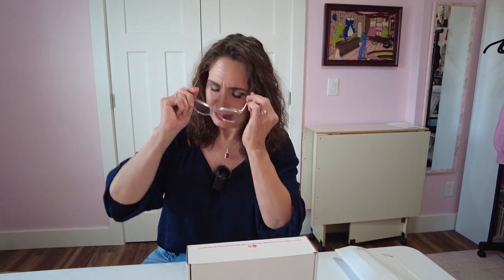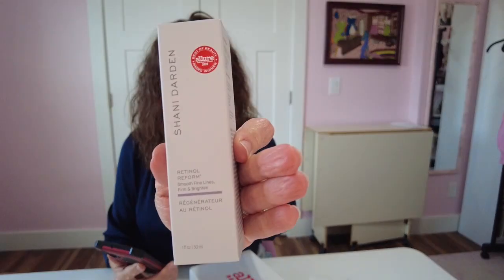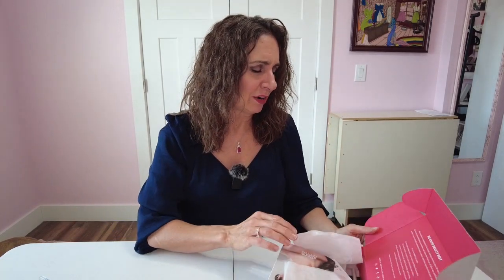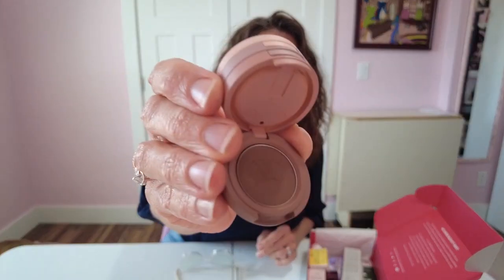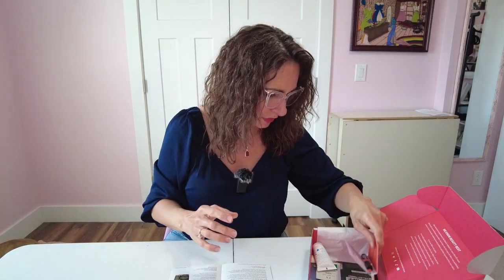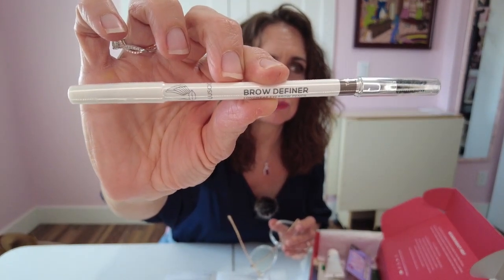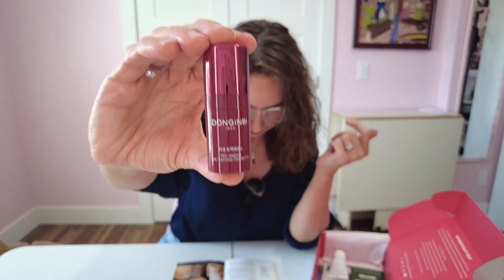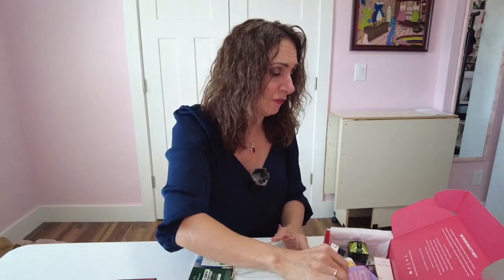I'm Impressed w/ the Value Crammed into This Little Box! Allure Beauty Box October 2022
Thank you so much for joining me for my first unboxing of the Allure Beauty Box. This box is very well done with complete information so you know exactly what it is you are receiving and the value of each product. At least three full-size products come with each box along with some very nice samples.  I'd love to hear what you think of this one.

If you use my link you will get $10 off of your subscription and I will get a credit as well.  Thank you! 💜

Get $30 after your first purchase PLUS cash back on many of your online purchases using my Rakuten link!